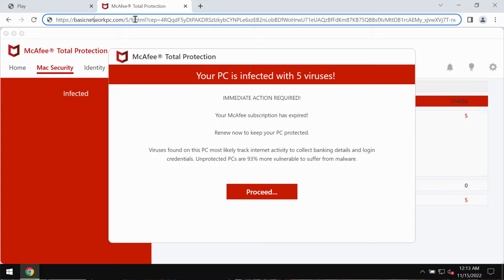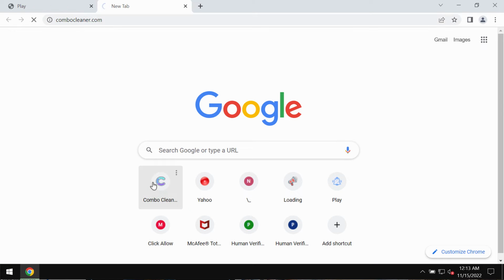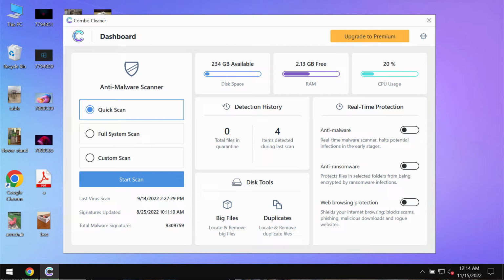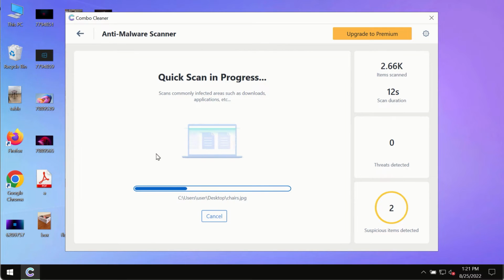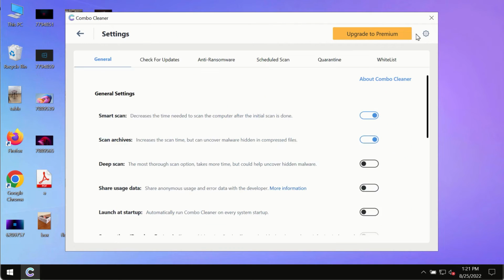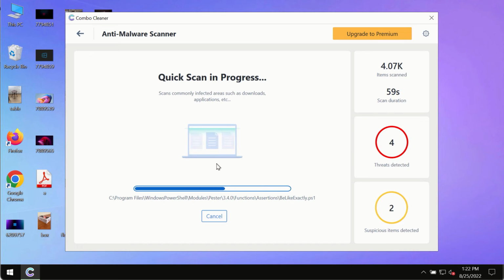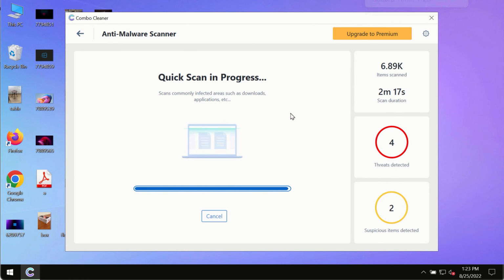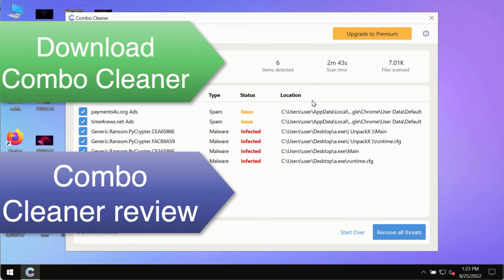Basicnetworkpc.com online scam - how to remove?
Basicnetworkpc.com is a dangerous and deceptive site. It tries to trick users into downloading and installing some potentially unwanted applications. You should not trust all such deceptive pop-ups. They are totally fake and not related to any decent security programs. Get rid of them with Combo Cleaner Antivirus via the official or, alternatively, follow the manual instructions given in the video tutorial.

More information about this threat can be found in this detailed guide